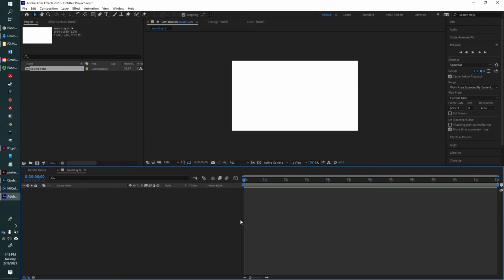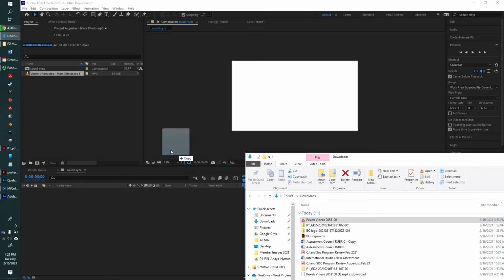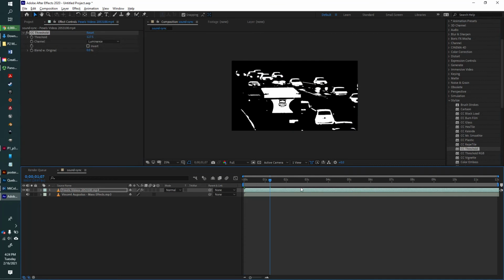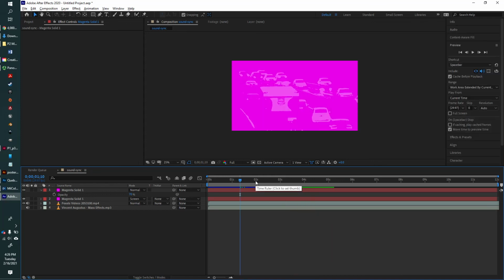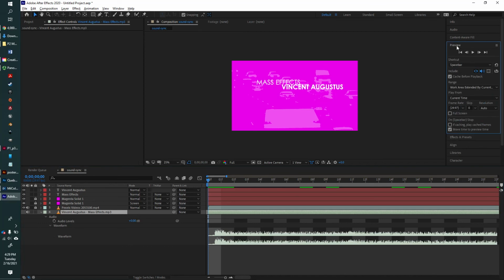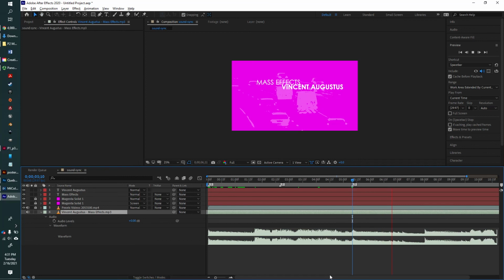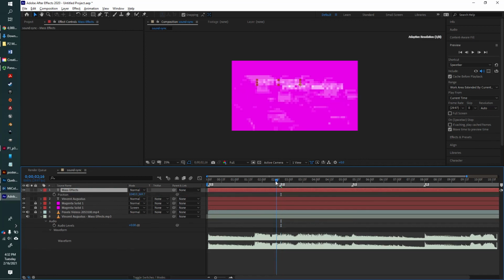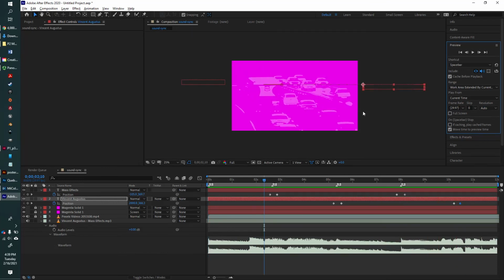After Effects 9 Sound Sync